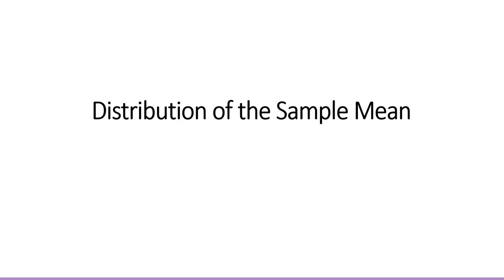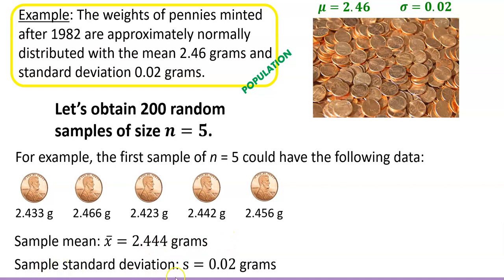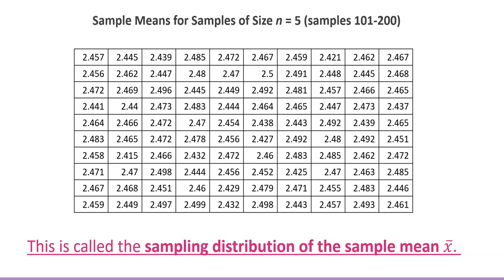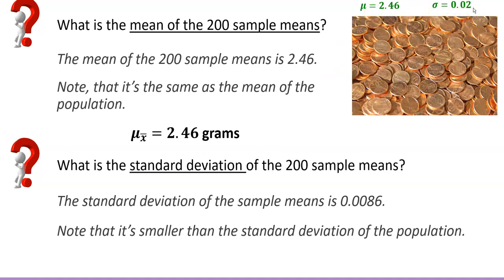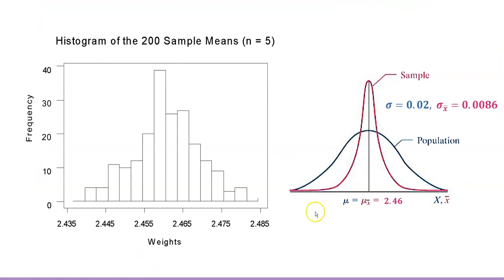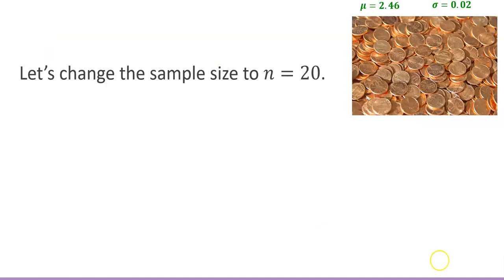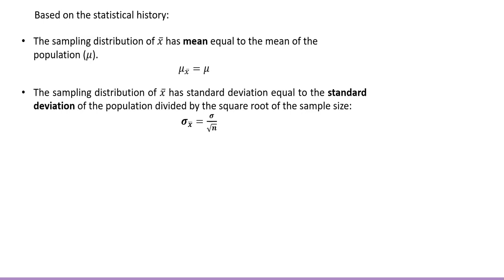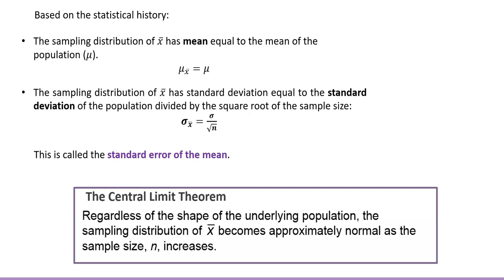Distribution of the Sample Mean. Introduction.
Statistics. Distribution of the Sample Mean. Introduction.